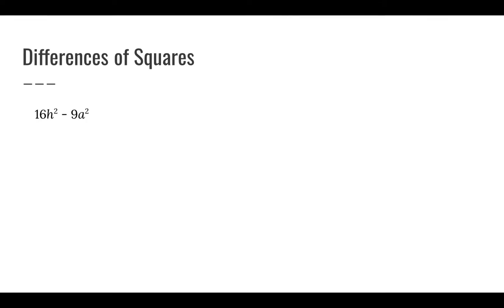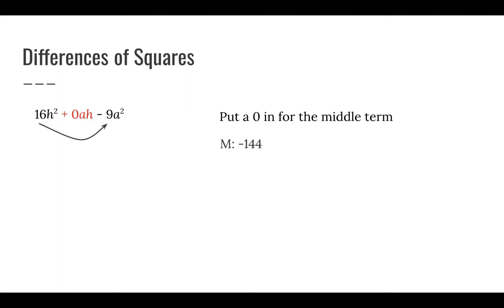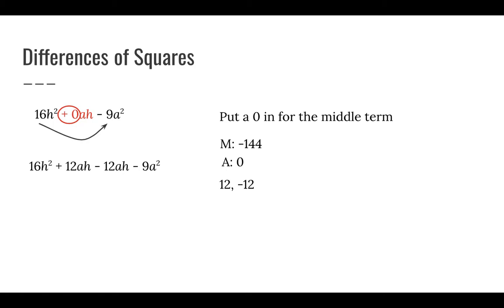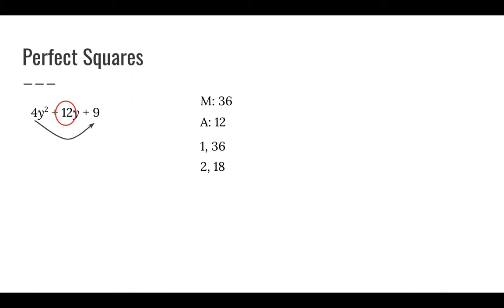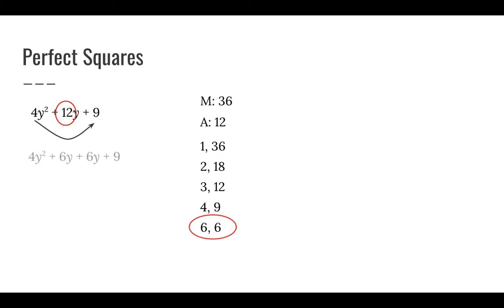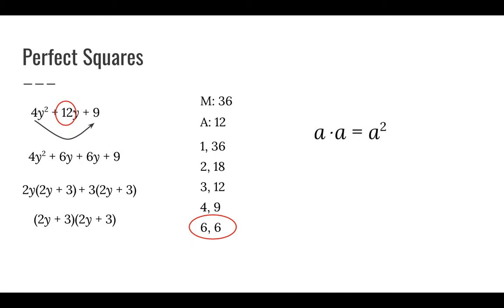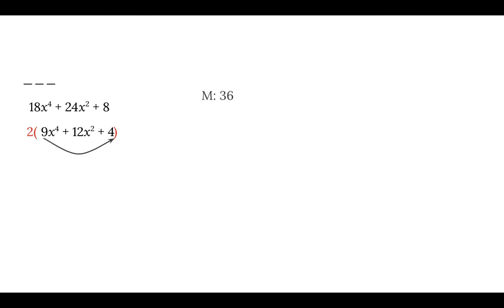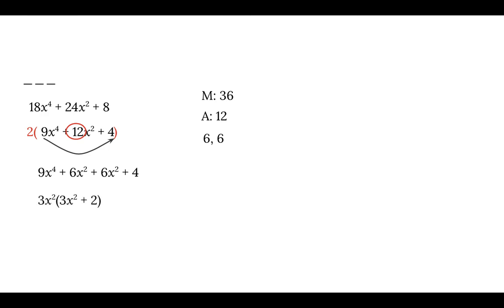8.6/8.7 Factoring Quadratics Pt 2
Use the AC - Method to factor difference of squares, perfect squares, and polynomials in a quadratic form